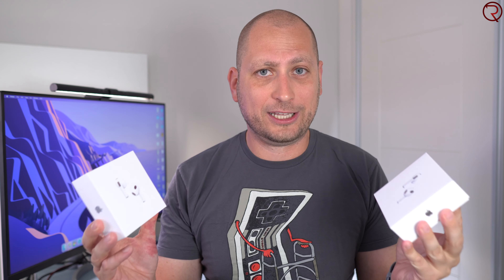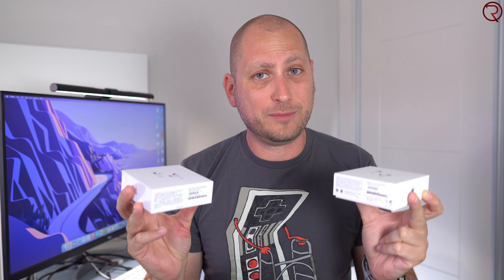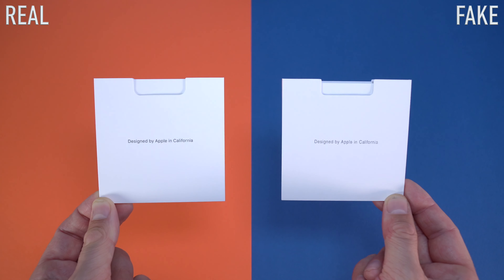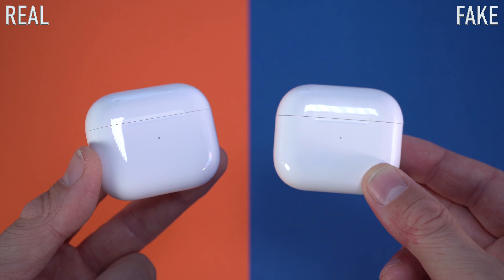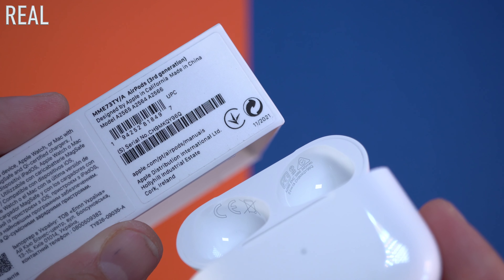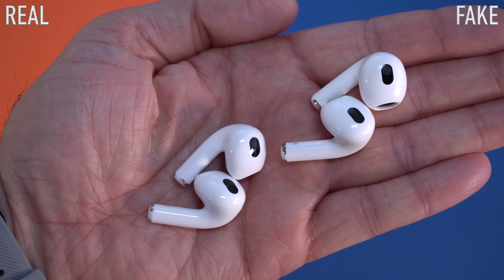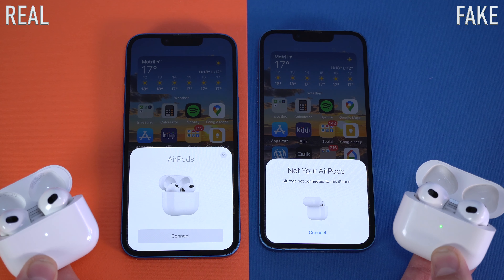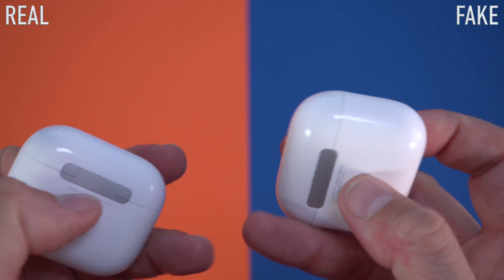FAKE VS REAL Apple AirPods 3 - Buyers Beware 1:1 Clone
In this video I will show you how to spot the fake Apple AirPods 3rd Gen.

I found the other ones on aliexpress

Throughout this short video I will show you everything there is to know so you can easily spot the fake AirPods 3 so you don't end up buying the fake ones believing that you are buying the original ones.
It's always a good idea to buy your Apple products from an authorized retailer!